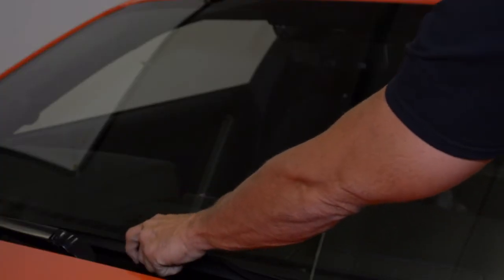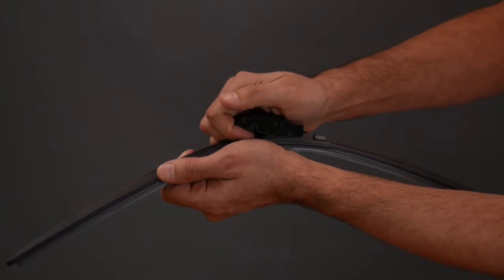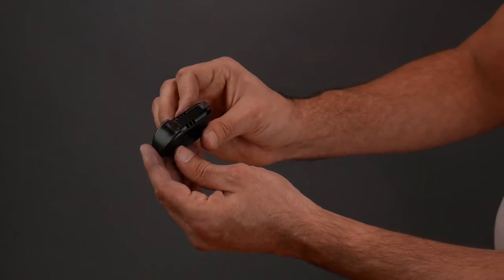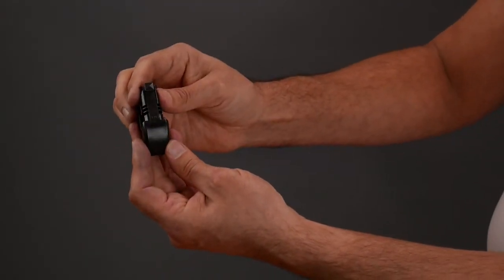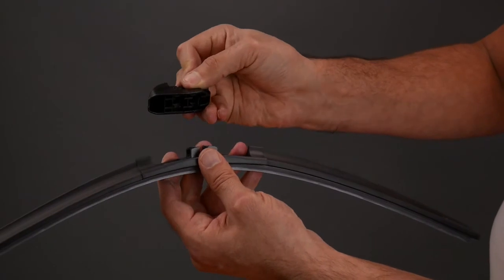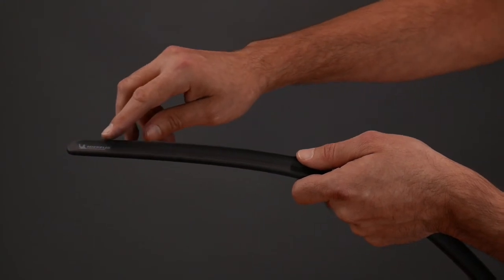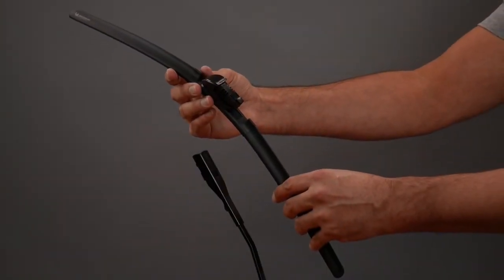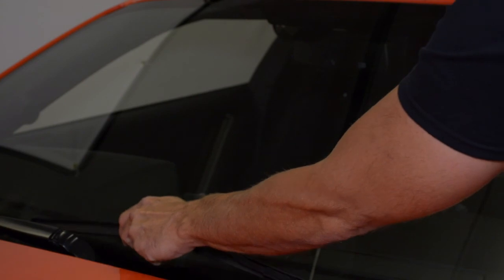Pylon Beam Blade Top Lock 19mm Narrow Installation Video